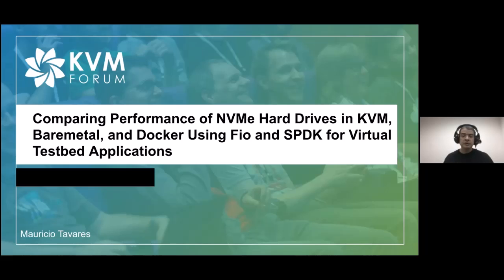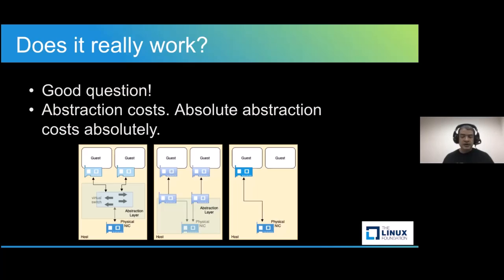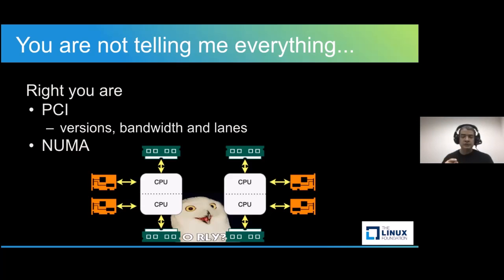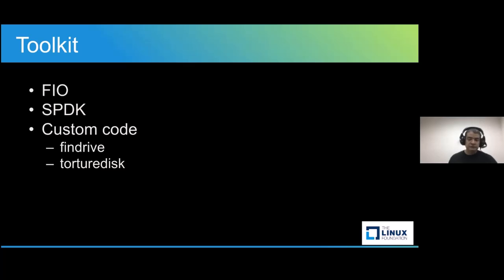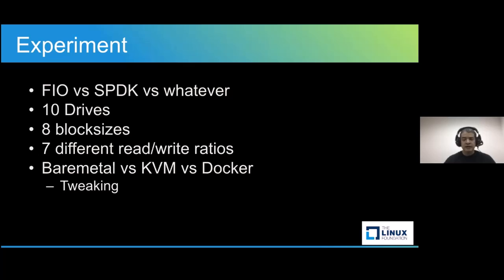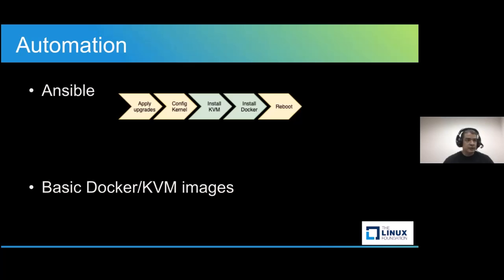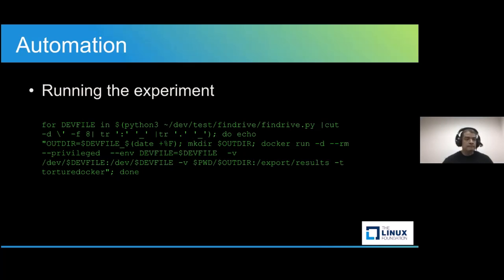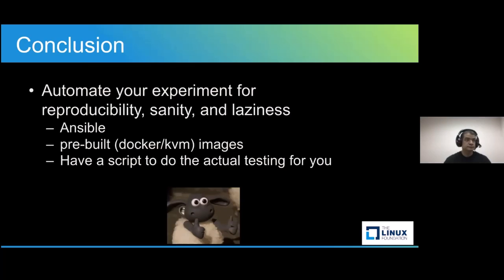[2020] Comparing Performance of NVMe HD in KVM, Baremetal and Docker Using Fio and SPDK for VTA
Full name: Comparing Performance of NVMe Hard Drives in KVM, Baremetal, and Docker Using Fio and SPDK for Virtual Testbed Applications

As it is known, the highest performance using a NVMe hard drive in a KVM guest is achievable using vfio-pci passthrough. Docker also allows PCI devices to be passed through. A lot of work has been done comparing some combination of drives in some combination of those platforms using some industry standard methods and parameters. But, how do they scale up when we want to add multiple drives per guest/container vs multiple guests/containers with one drive each? How about fine tuning memory/numa/iommu as we might also be passing out other CPI devices? And, and we want to build, test, and collect data in a reproducible way? Some ansible and shell scripting involved.

Mauricio Tavares
RENCI, Creator of shiny thingies

Mauricio Tavares (BS Aerospace Engineering) has worked with small and large companies in education, finance, and medical fields building and protecting user data. Currently a researcher at RENCI involved in next generation network research and an instructor with the Chameleon experimental research platform, he has given talks and workshops at ISSA InfoSecCon, Southeast Linux Fest, and IEEE SoutheastCon.